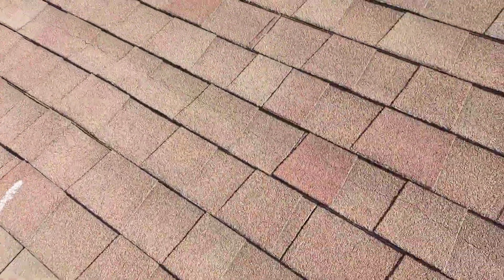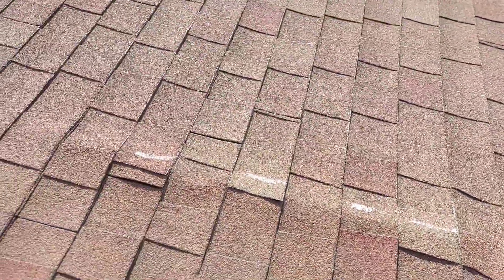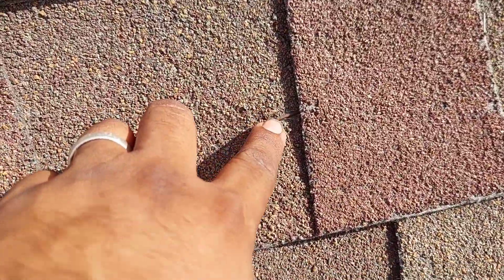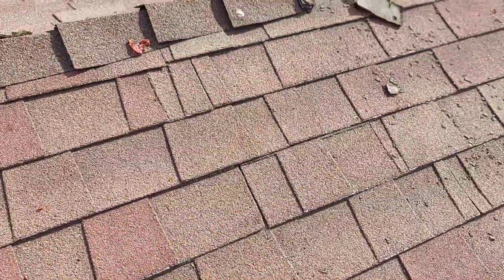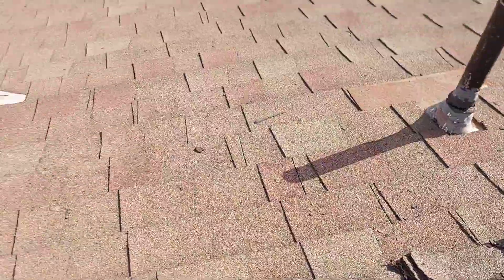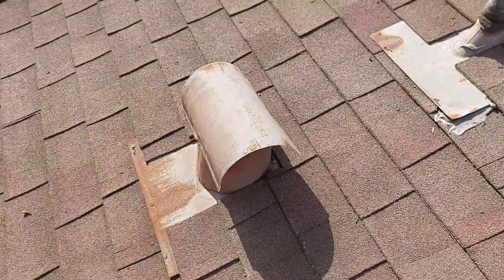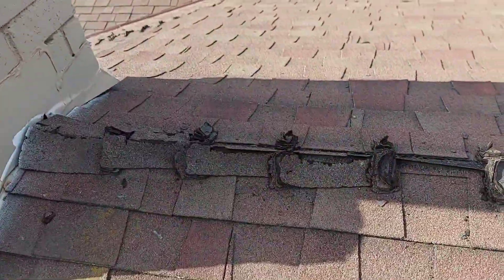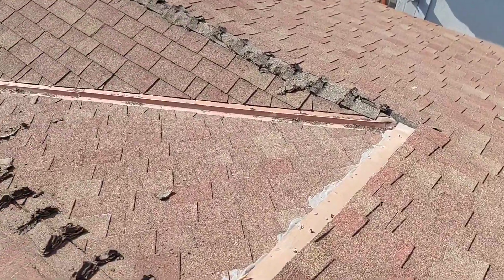standard shingle maintenance